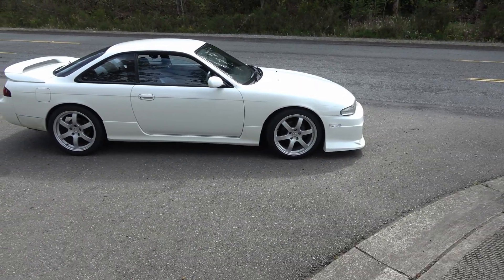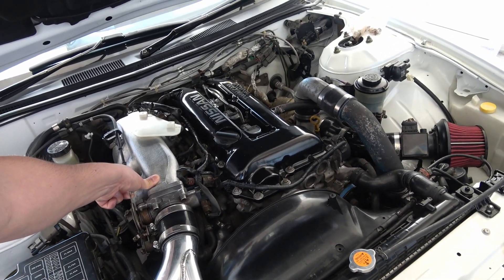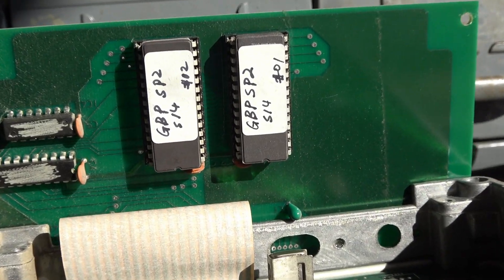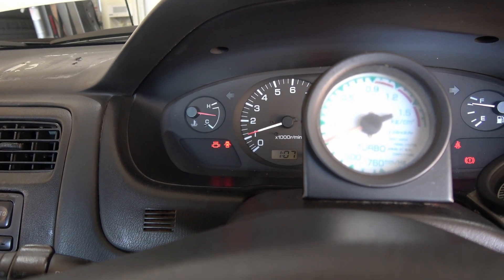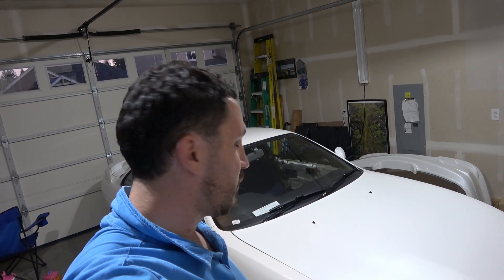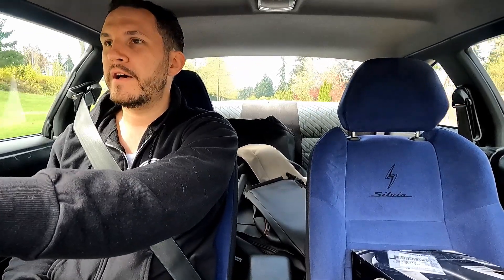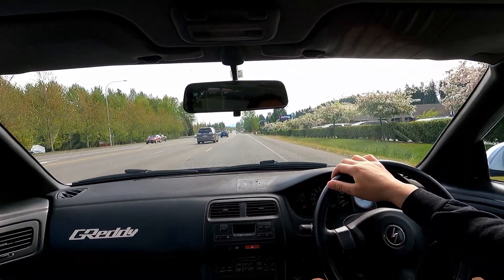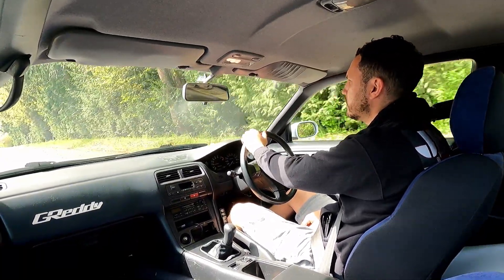Broken Silvia S14 progress Need HELP.. car does not run very well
First test drive in the Nissan Silvia S14 since I bought it last year. Finally have the car put back together and now I need to figure out what is causing the ECU to be in limp mode. The SR20det engine wont rev above 1500 rpm. With a racing clutch this make the car impossible to drive on the street. With an after market turbo kit, bigger fuel injectors, Z32 MAF and a modified stock ECU I think it makes this hard to trouble shoot.  I figure out that by disconnecting a bunch of old electronics inside the car the engine would finally rev. Not sure why. I removed the  SAFC, turbo timer and Exhaust gas temp gauge. The car would rev after this not sure must have been ignition related to the turbo timer, I don't know. The vacuum lines appear to be messed up and I am not sure how to fix them. I will be taking the car to Under pressure racing development to get the BOV flange and vacuum lines fixed. At least my car is drivable now after tearing out all the old after market electronics. The Silvia S14 build is coming along and I am excited to finally start driving my car.

My Gear
Main Camera Sony
Action Camera GoPro